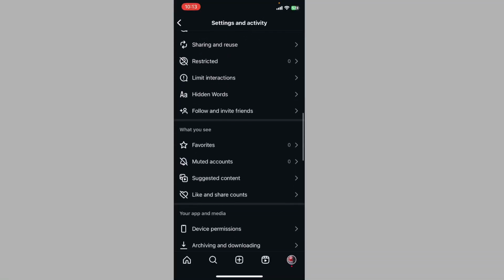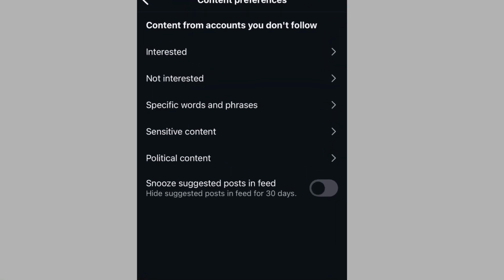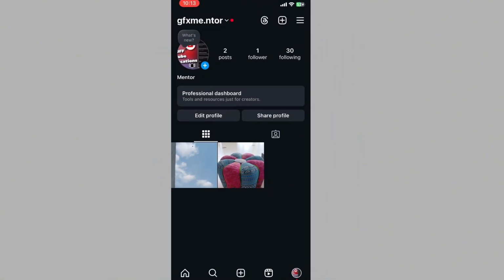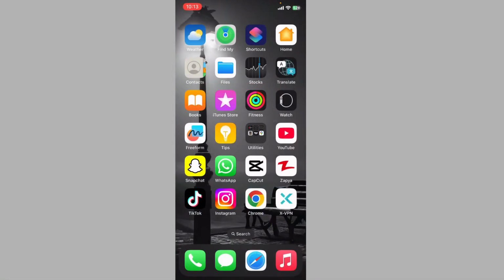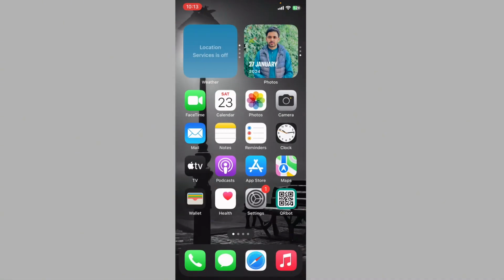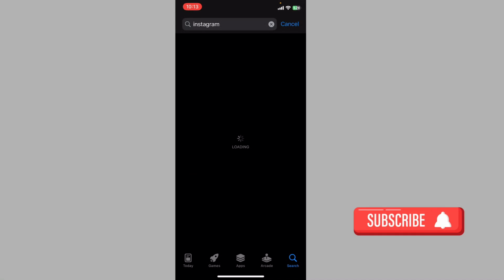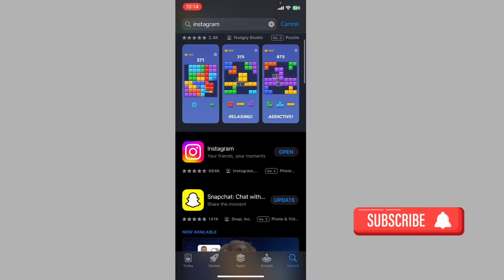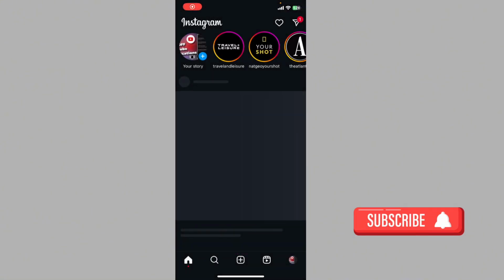Solved💯 Instagram algorithm reset option not showing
Instagram Algorithm Reset Option Not Showing? Fix It Now! Are you struggling to find the Instagram algorithm reset option? Don't worry, you're not alone! Many users are facing this issue, and in this video, we'll show you how to fix it. We'll cover why the reset option might not be showing, and provide a step-by-step solution to get it back. Additionally, we'll share some extra tips to optimize your Instagram algorithm and improve your social media marketing strategy.

Instagram algorithm, reset option not showing, Instagram glitch, algorithm fix, social media marketing, Instagram tips and tricks.